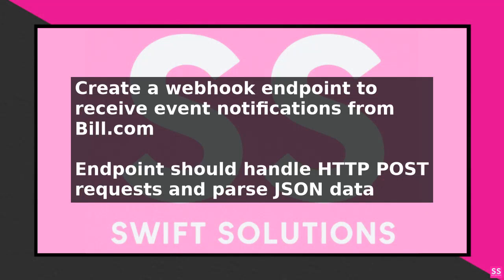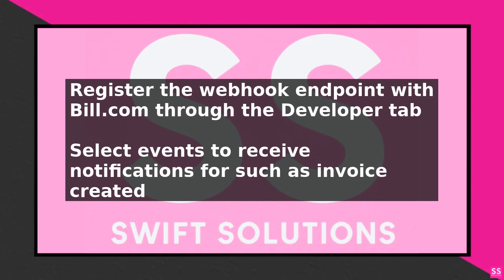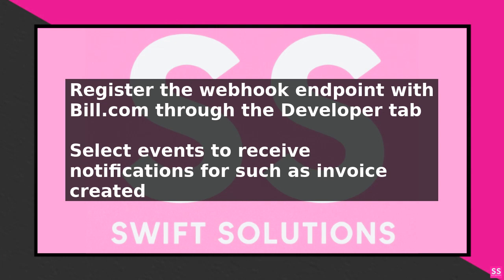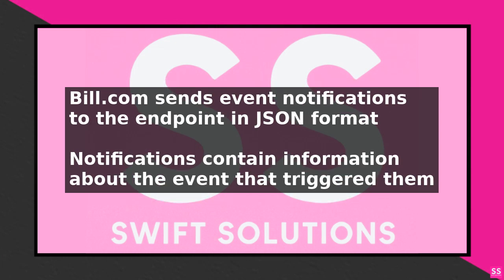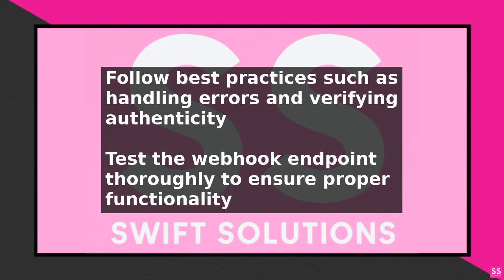How To Integrate Bill Com Api Webhook (2025)